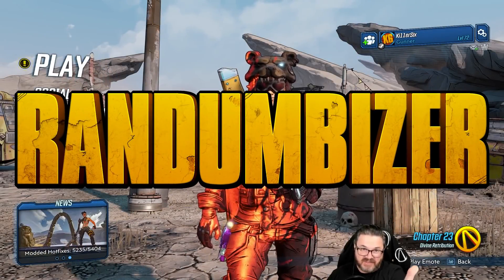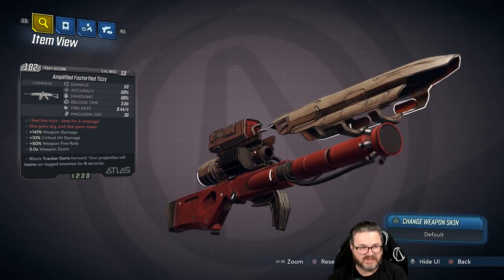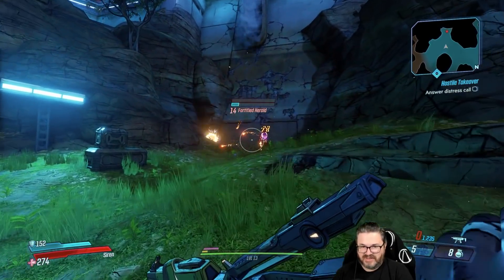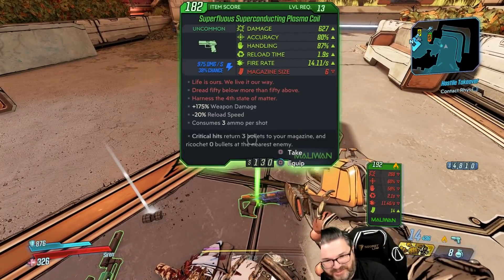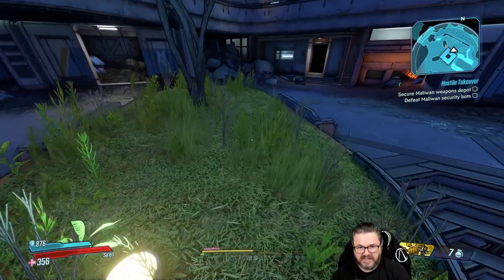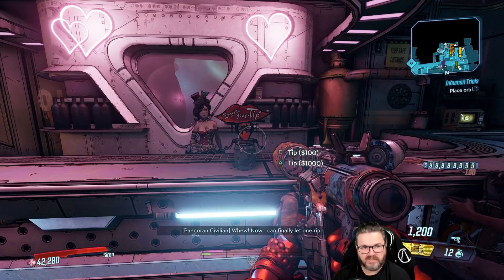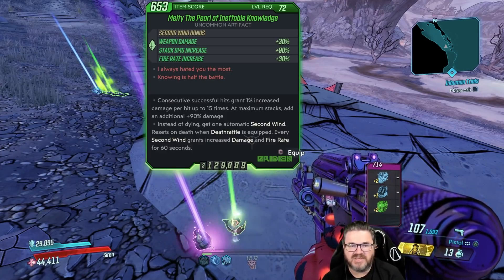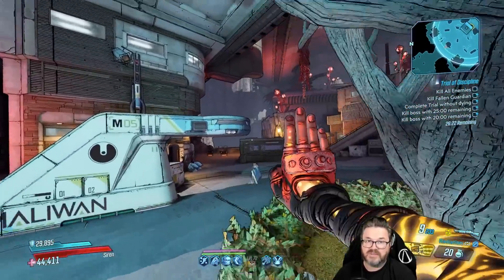Borderlands 3 | RanDUMBizer Amara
Randomizer in Borderlands 3 needs some work. If you want to try it for yourself, check it out